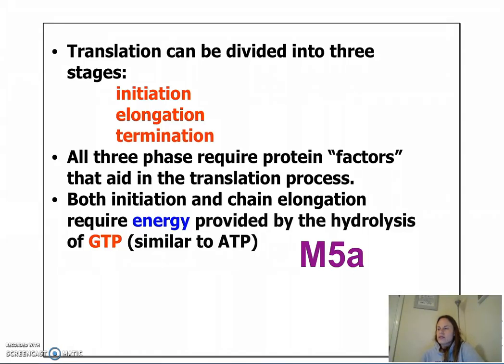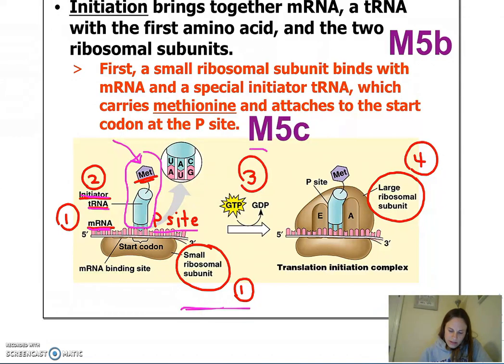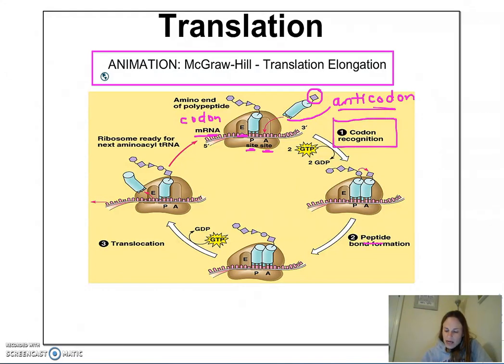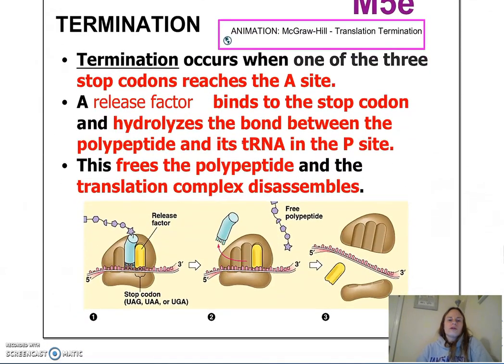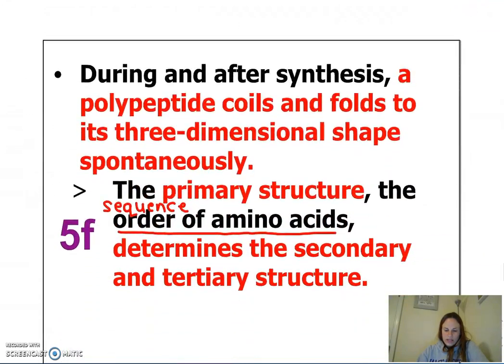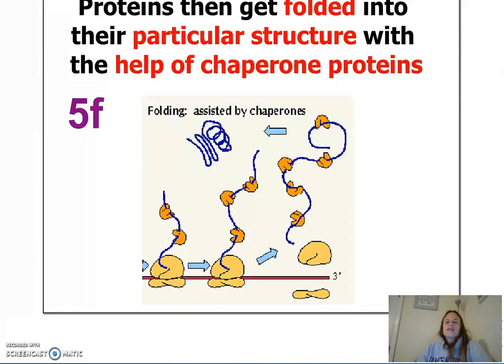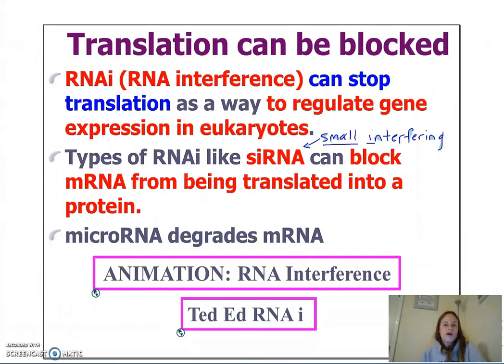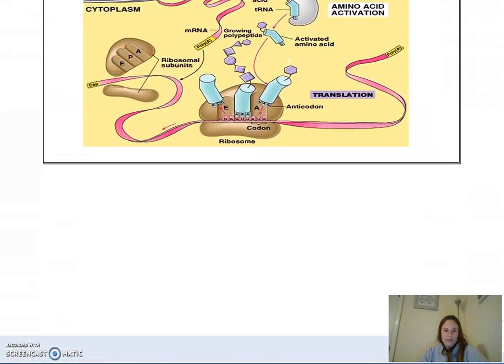AP_IB Bio - Unit-11 - DNA - Slides 124-136 - SMART-Translation